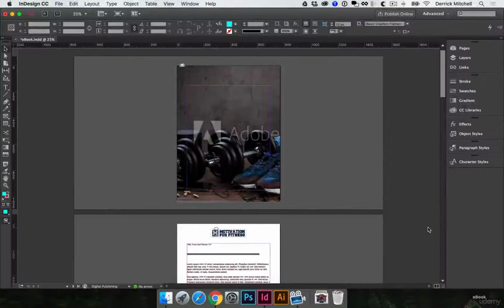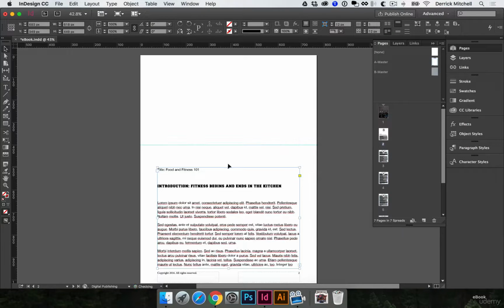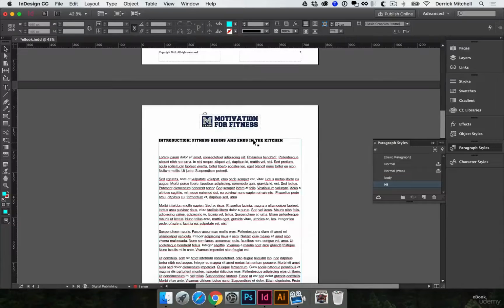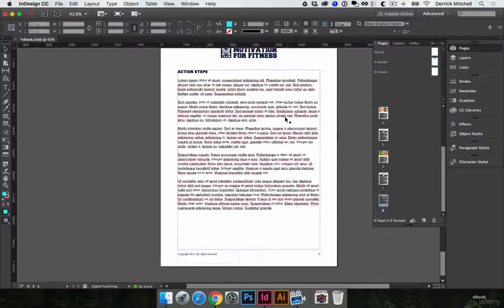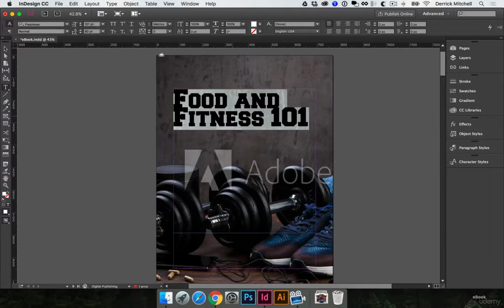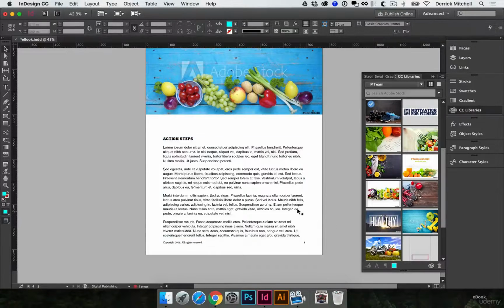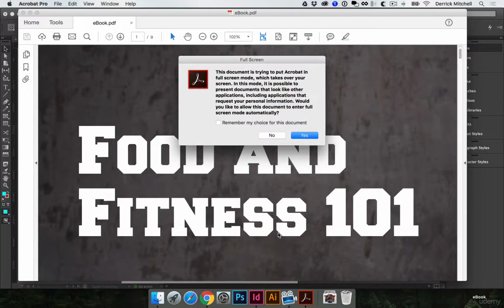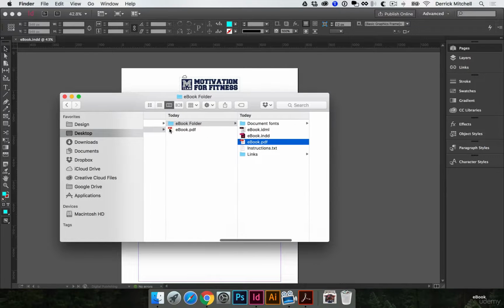Getting Familiar with InDesign Create an eBook Part 3 | HS Tech